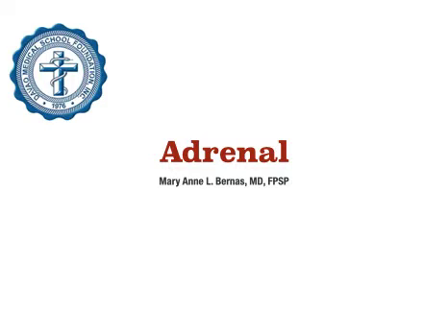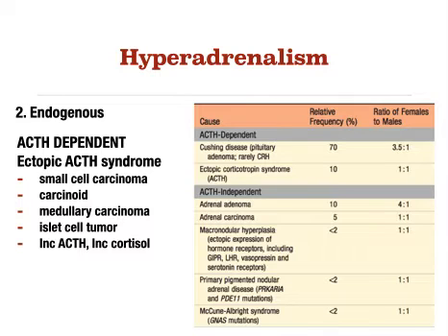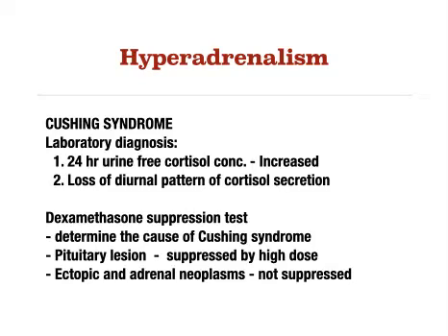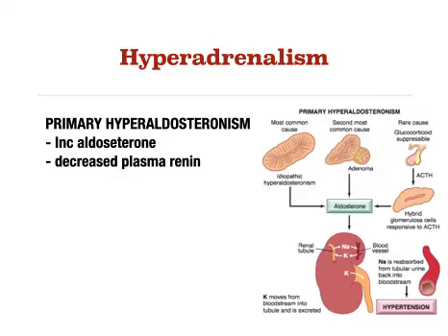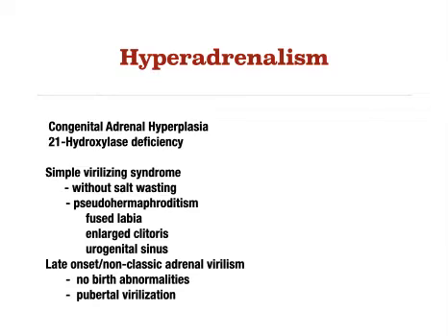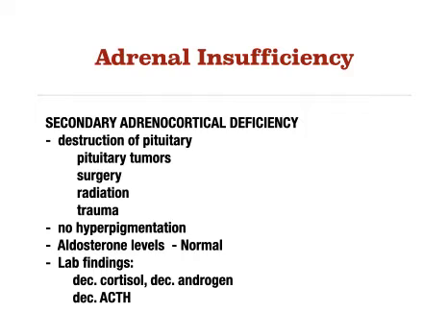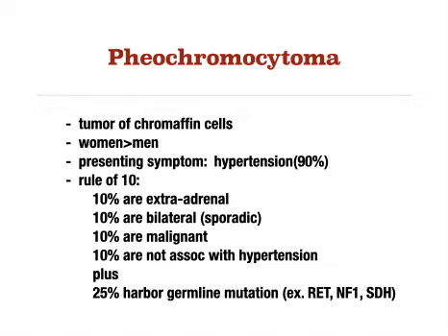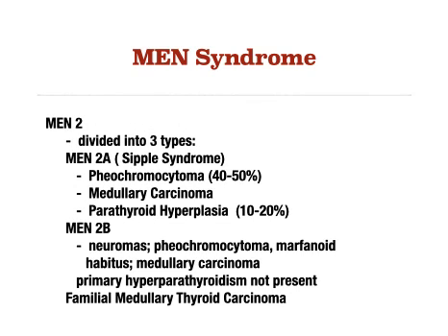Endocrine 4 (Adrenal Gland) - Dr. Bernas